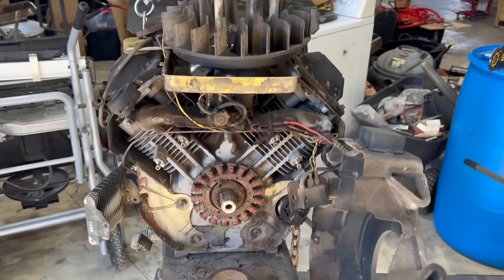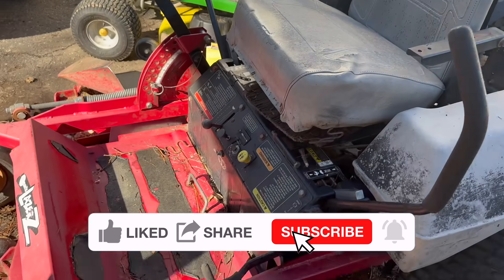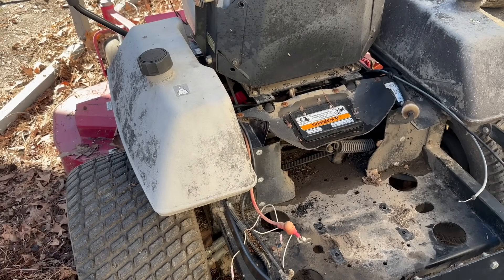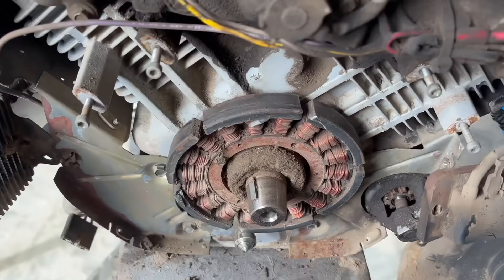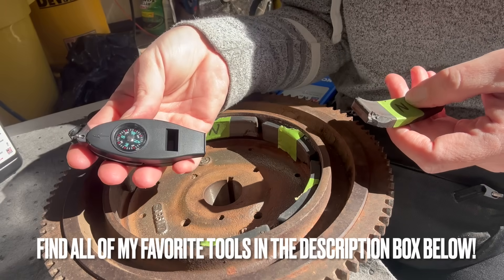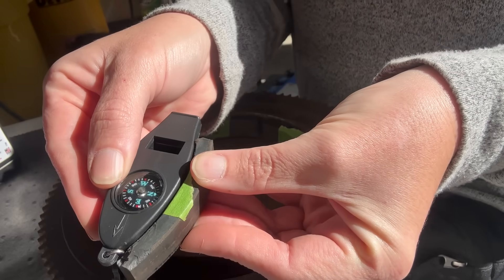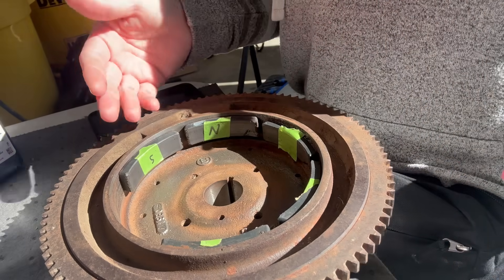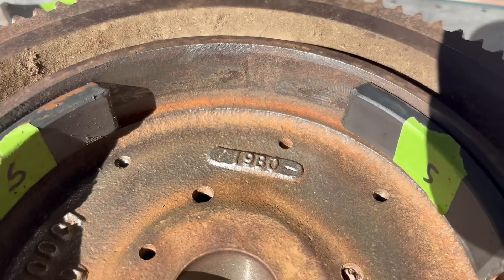Battery Keeps Going Dead? How to correctly re-install Flywheel magnets that broke off! Kohler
Is your battery not charging while running? Does it keep going dead on you? Did you remove your flywheel to find all of your magnets broke off from your flywheel? Don't want to spend $500 on a brand new flywheel? Well look no further! In today's video I go over how to install your magnets back into your flywheel the correct way! Although this could happen on any large engine, we see this most on the large Kohler's. So follow along and hopefully I can save you Time, Money and Frustration in the future!